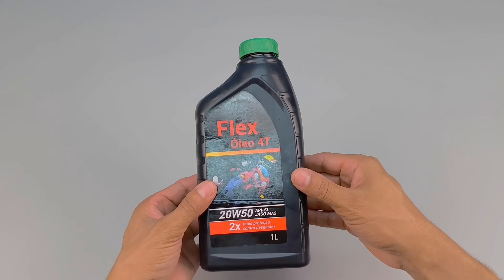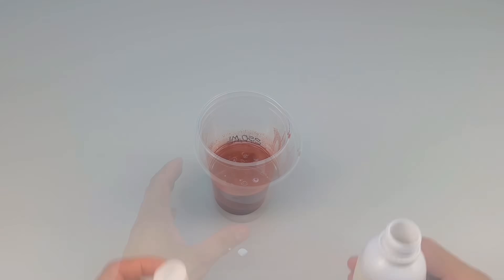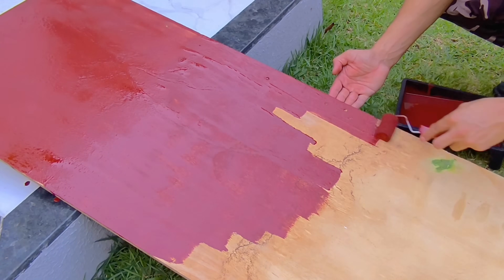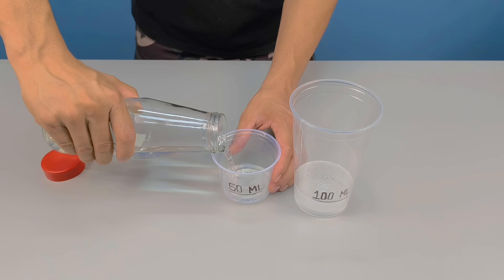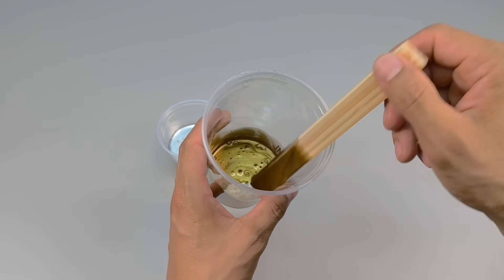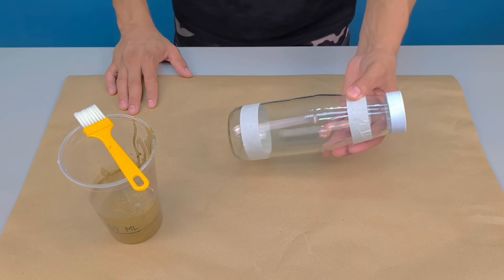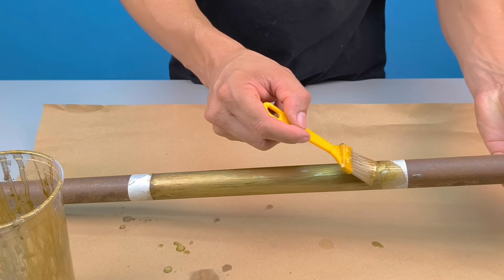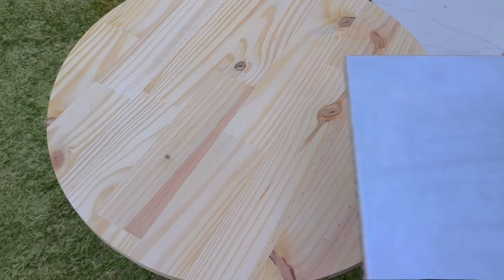Mix pigment POWDER and used motor OIL and DEFY all laws of SCIENCE!